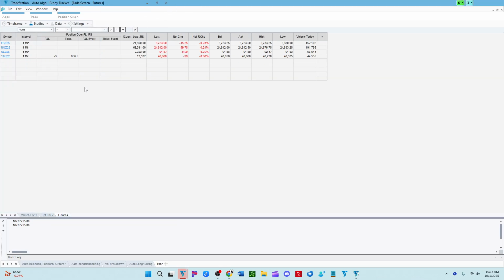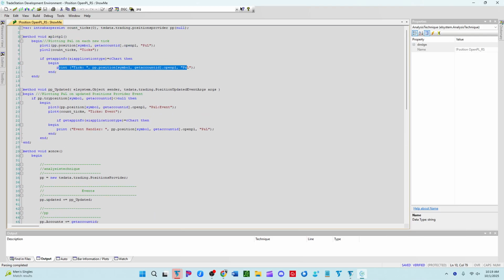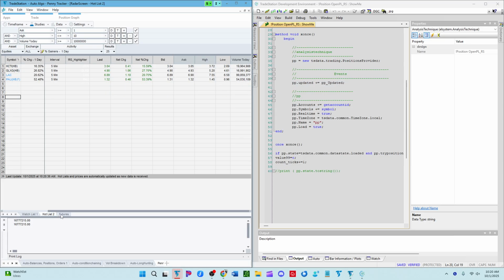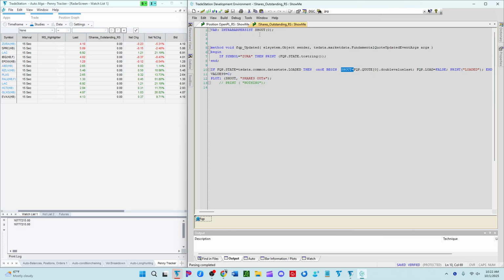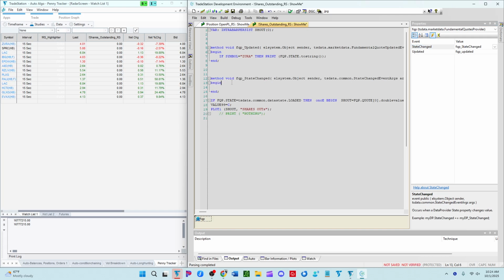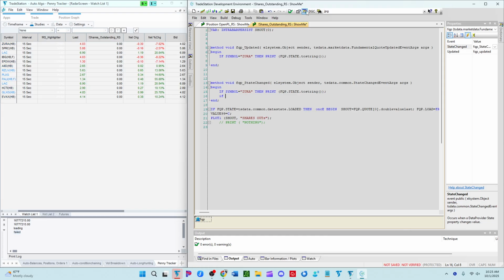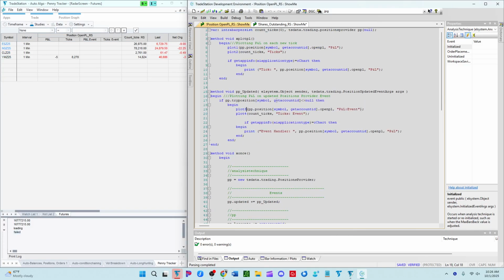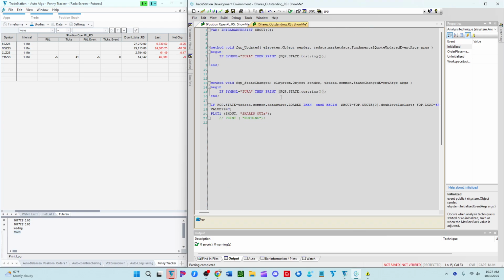DataProvider Chaos with radarscreen